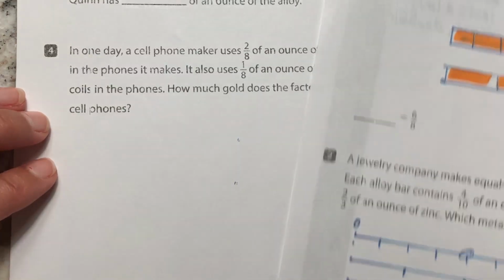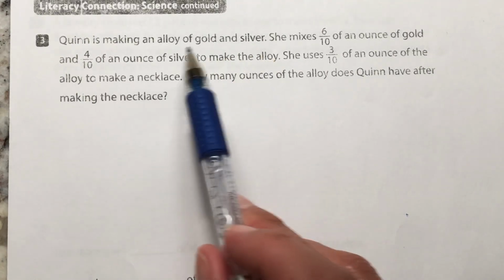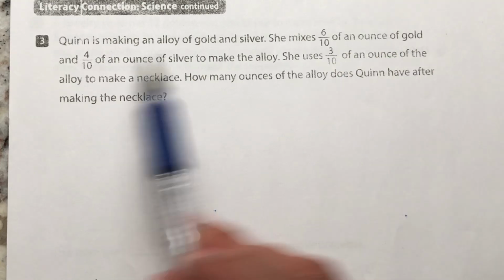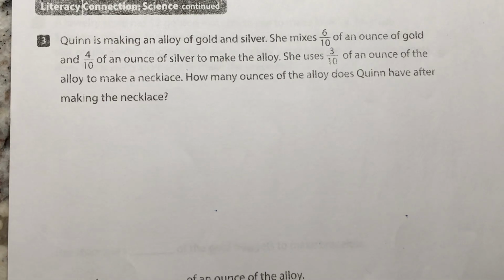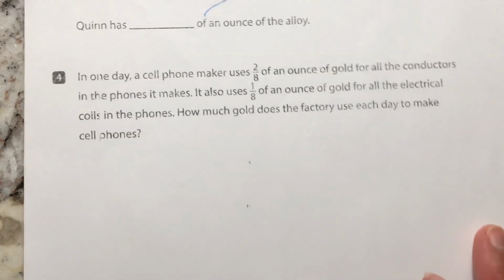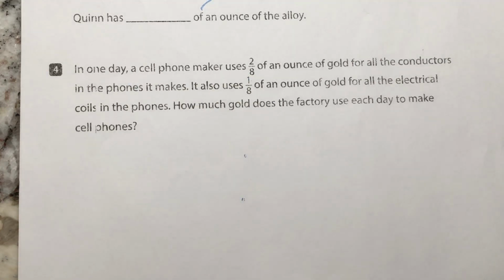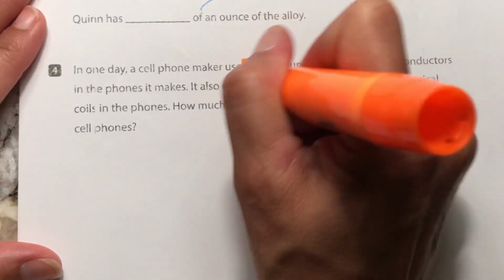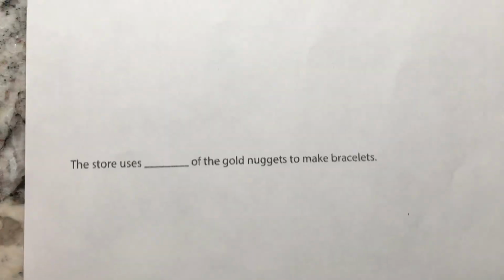Math “Gold” worksheet